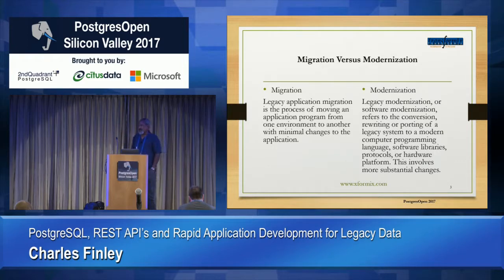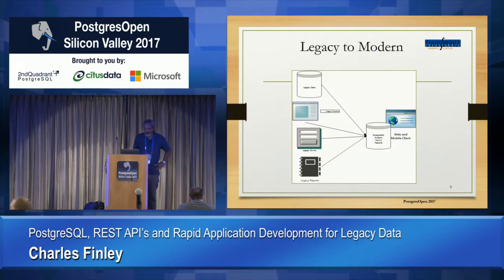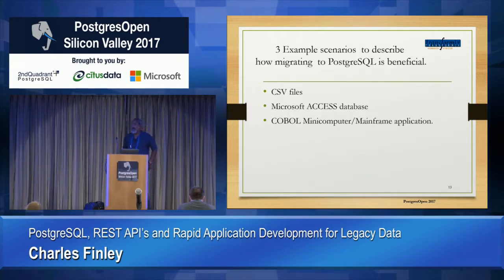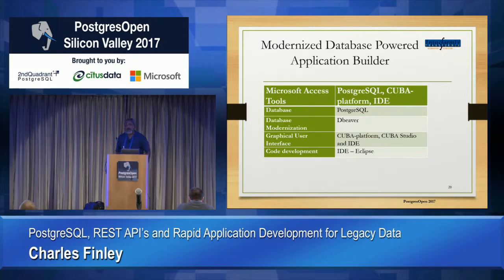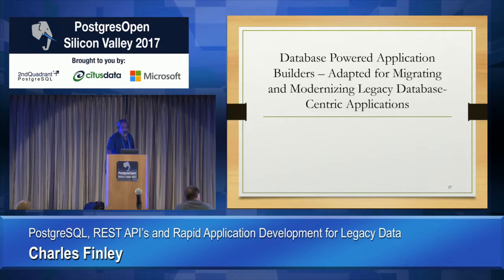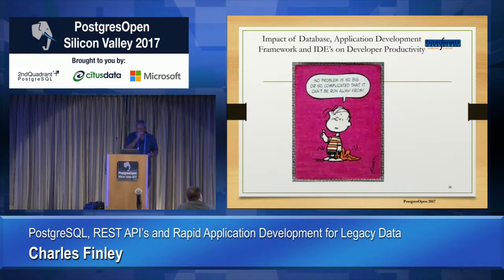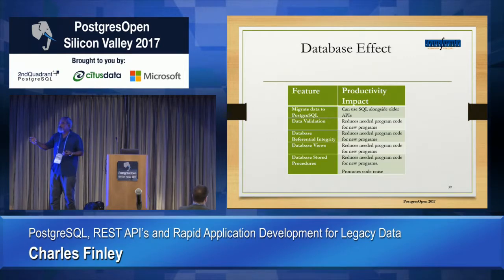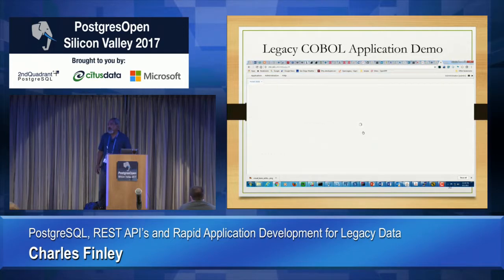PostgreSQL, REST API's and Rapid Application Development for Legacy Data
PostgreSQL, REST API's and Rapid Application Development for Legacy Data - Charles Finley